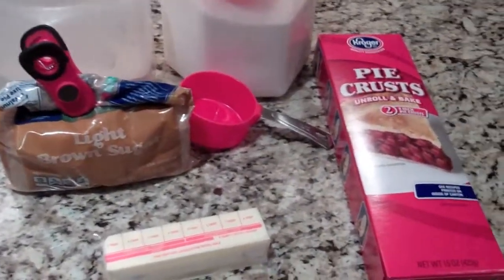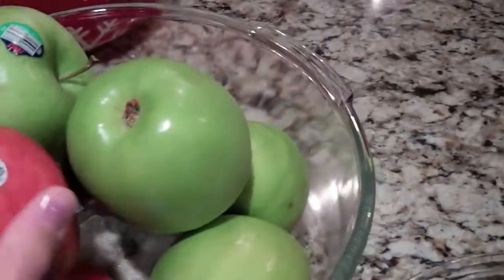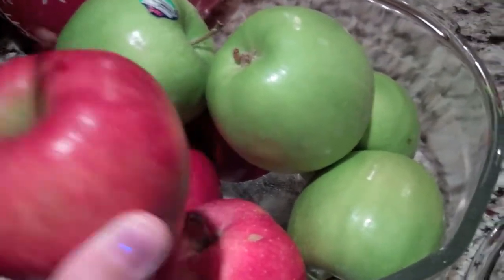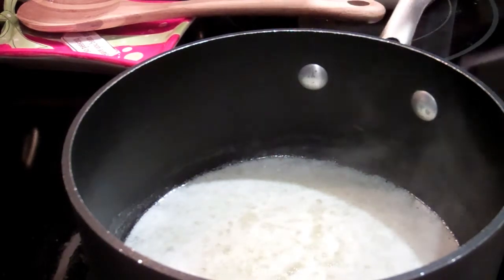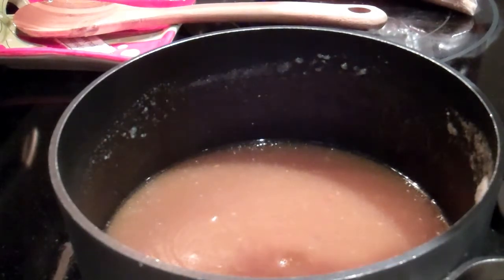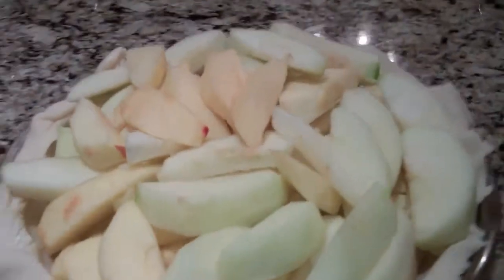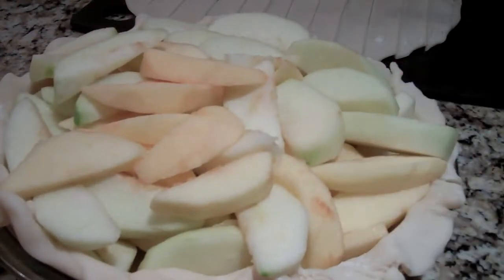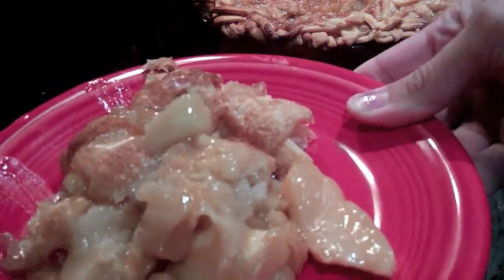Christmas Baking Series - Apple Pie Recipe (week 2)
Here is week 2 of my Christmas Baking Series, an apple pie recipe!! If you would like to check out my previous week I showed you how to make Christmas caramel popcorn!

Etsy Shop